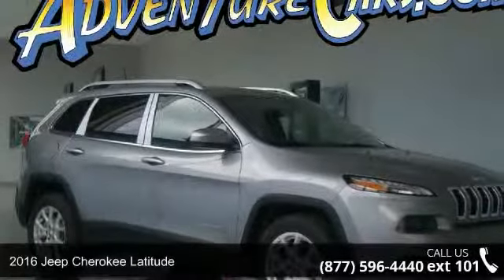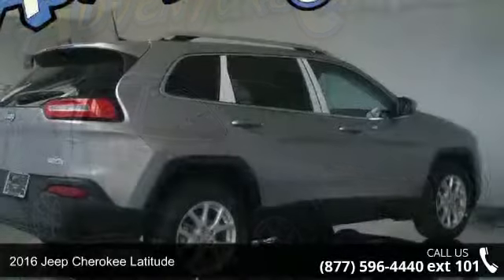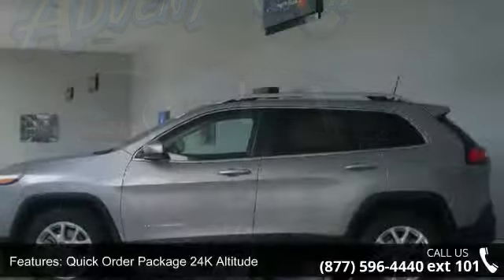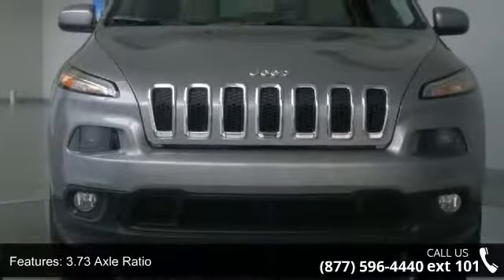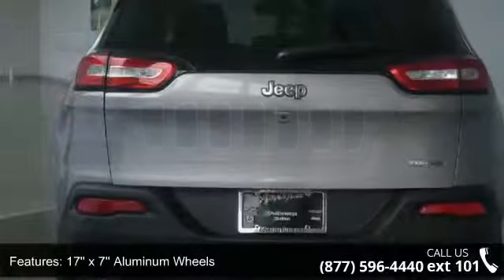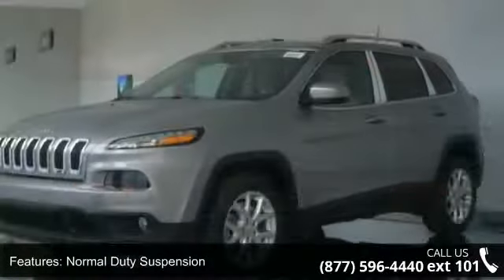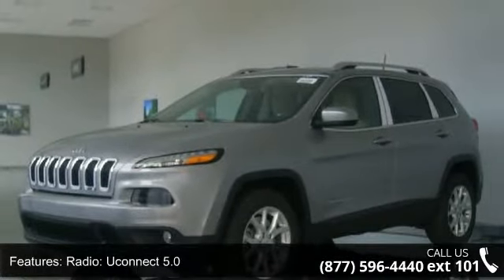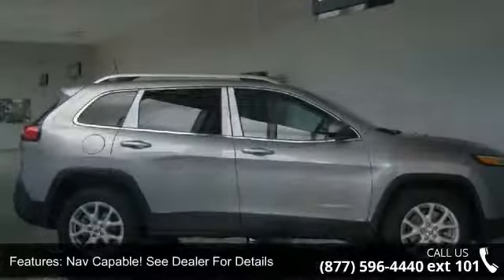2016 Jeep Cherokee Latitude - Adventure Chevrolet Chrysle...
2016 Jeep Cherokee Latitude Condition: New Mileage: 7 Transmission: 9-Speed 948TE Automatic Exterior Color: Silver Doors: 4 Stock: D160105 Cylinders: 4